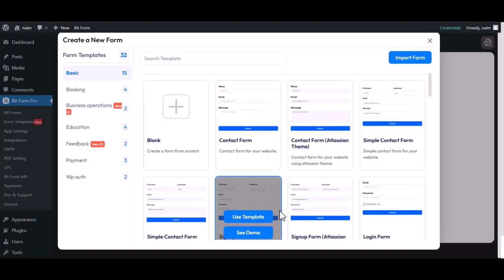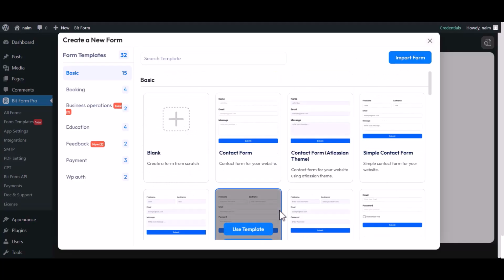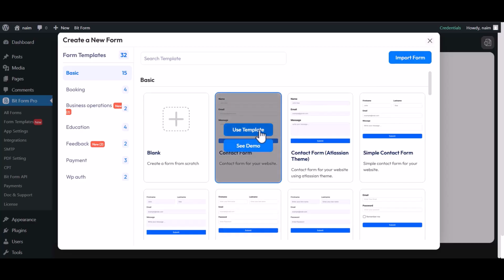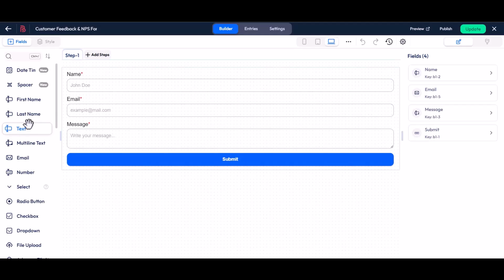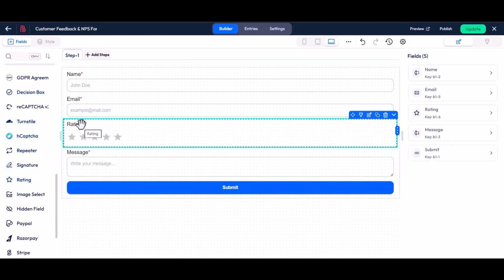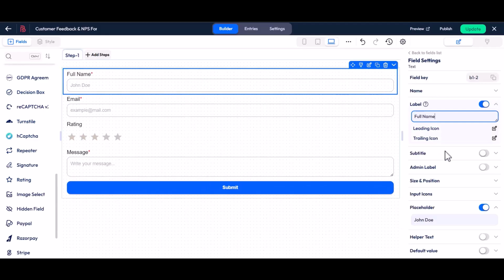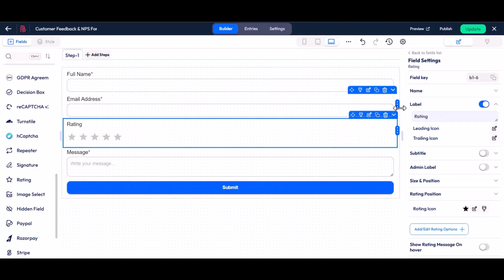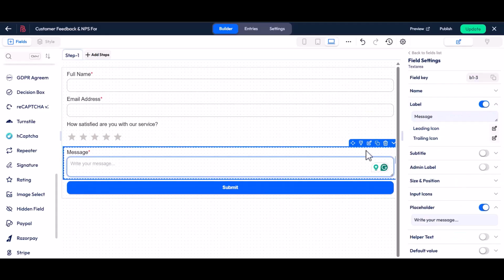How to Create a Customer Feedback & NPS Form in WordPress with Bit Form | Step-by-Step Guide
In this tutorial, I’ll show you how to create a customer feedback and NPS (Net Promoter Score) form in WordPress using Bit Form. Whether you’re gathering customer insights or measuring satisfaction, this easy guide will walk you through every step—from creating the form to publishing it live on your website.
By the end of this tutorial, you’ll have a fully functional feedback form ready to use!

What You’ll Learn in This Video:
1. Accessing the Bit Form dashboard to create your first form
2. Using the built-in contact form template for your NPS form
3. Adding and customizing fields for customer feedback
4. Updating and saving your form
5. Copying the shortcode and pasting it into a page
6. Publishing the form live on your WordPress site

Timestamps:
(0:00) Introduction
 (0:05) Let’s Get Started
 (0:13) Create Your First Form
 (0:18) Choose Template for Customer Feedback Form
 (0:22) Name Your Form
 (0:29) Add and Customize Fields
 (0:33) Save & Copy Shortcode
 (0:54) Paste Shortcode into Page
 (1:03) Publish and View Your Form
 (1:09) Wrap-Up & Thanks